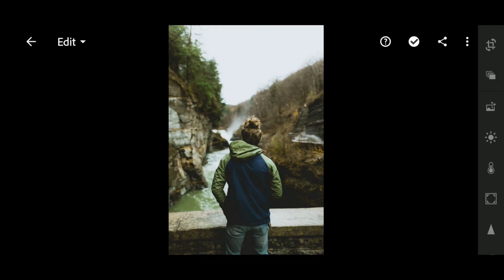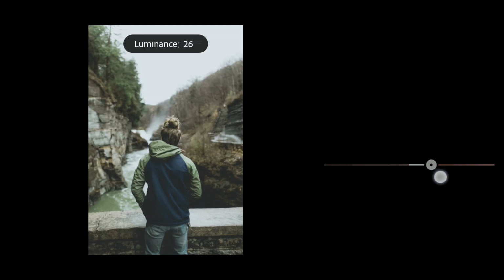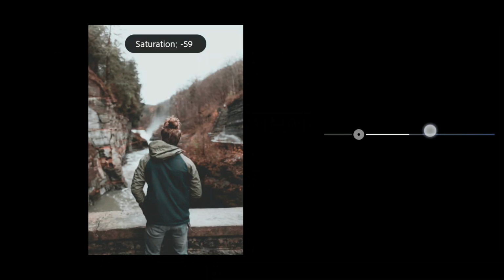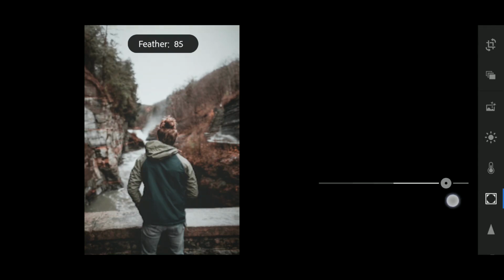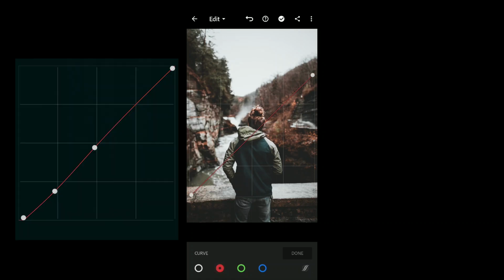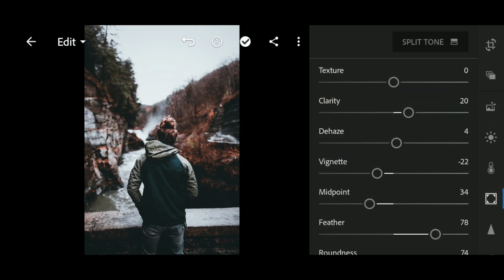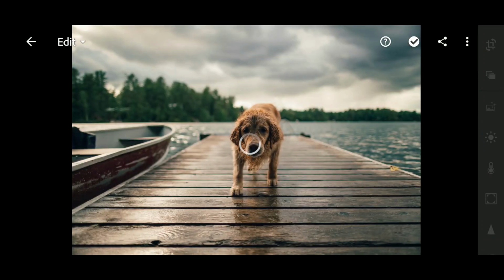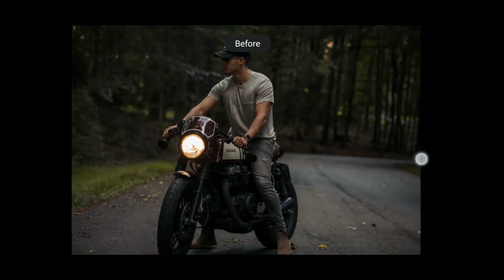Lightroom Mobile Presets Free Dng 2022 | Lightroom mobile Preset Tutorial |How to Edit Moody Forest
▶Photo Credit : Pexels,Unsplash and Pixabay